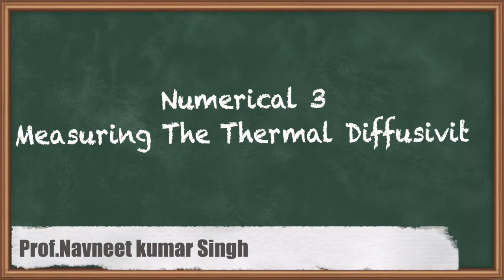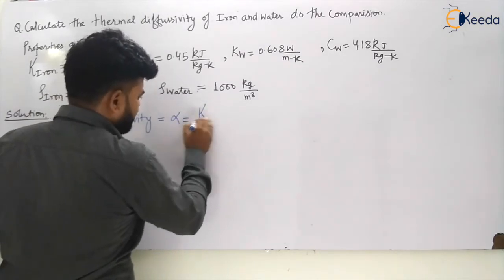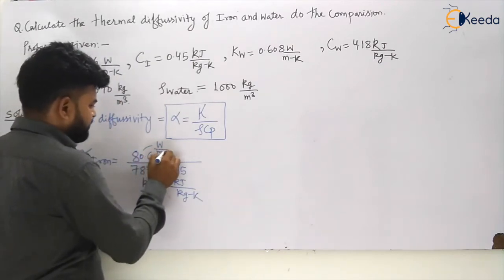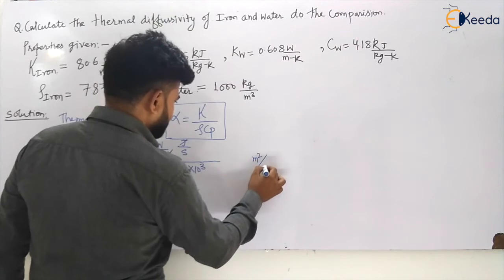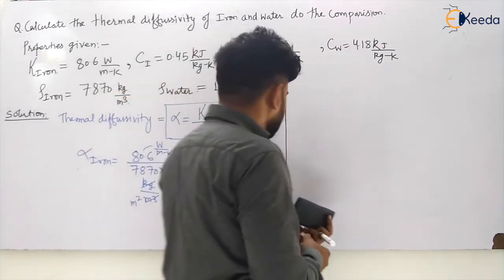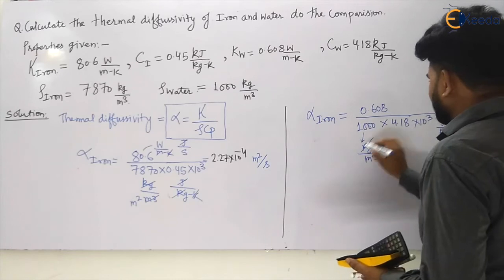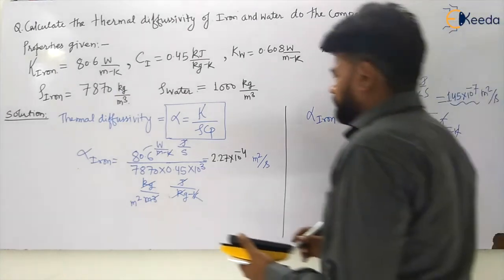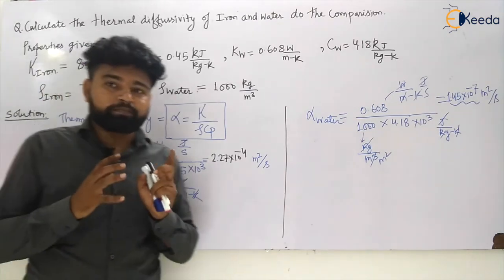Numerical 3: Measuring the Thermal Diffusivity | Basic Concepts of Heat Transfer | GATE ME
In this insightful video, we delve into Numerical 3, focusing on the crucial aspect of Measuring Thermal Diffusivity. Join us as we explore the Basic Concepts of Heat Transfer, tailored especially for GATE Mechanical Engineering aspirants. Through clear explanations and illustrative examples, we aim to enhance your understanding of this fundamental topic. Whether you're a student or an enthusiast, this content is designed to bolster your knowledge and proficiency. Don't miss out on this opportunity to grasp the intricacies of Thermal Diffusivity and its significance in Heat Transfer. Hit play and let's embark on this informative journey together!

Happy Learning.